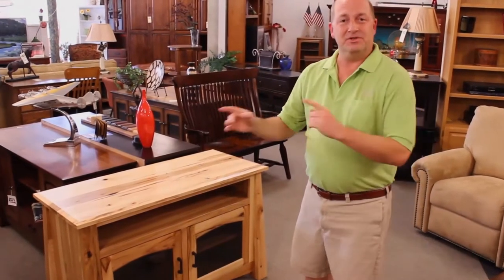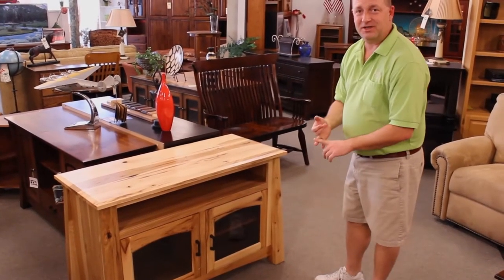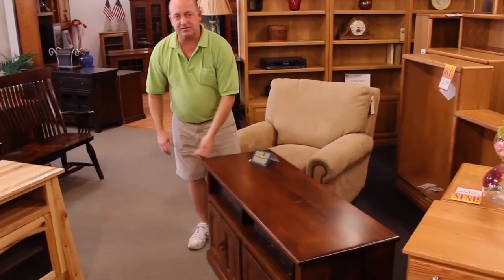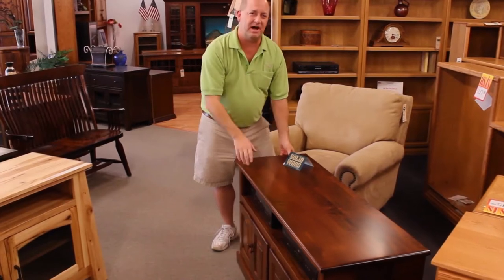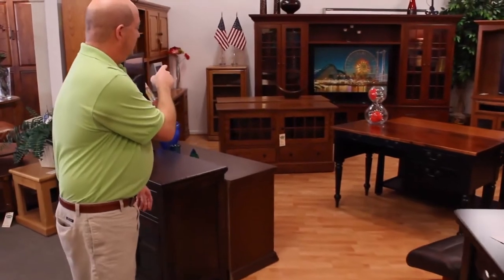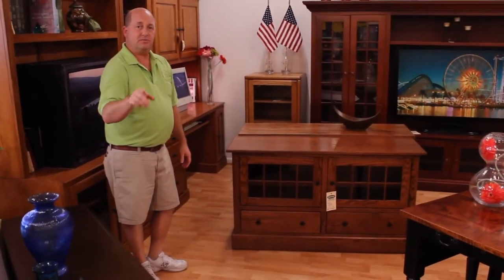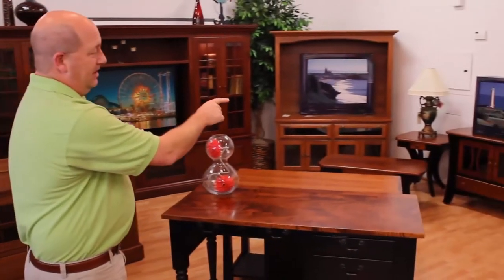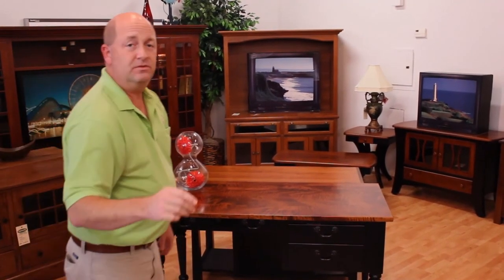More Amish Direct Furniture Entertainment Centers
Our Amish suppliers will make any design you need to fit your space and hold all your equipment. Select from 100's of stock items or use your own personally designed entertainment system. We can compliment other pre-owned pieces with a piece to hold a new, larger TV.